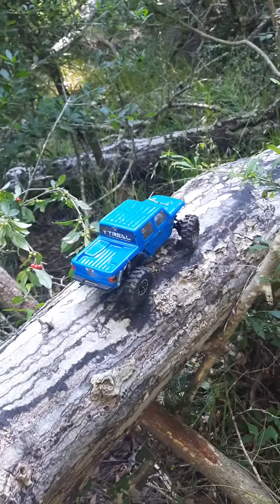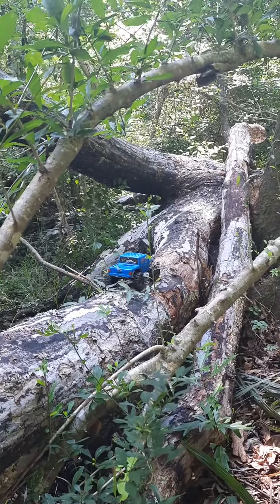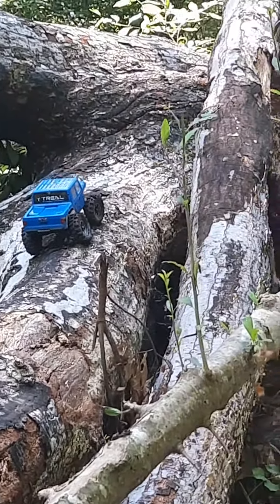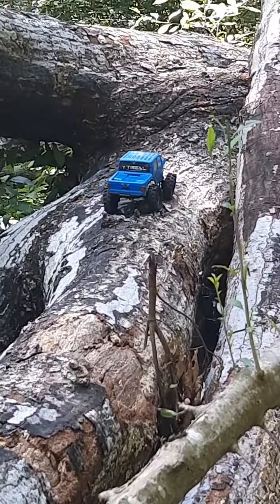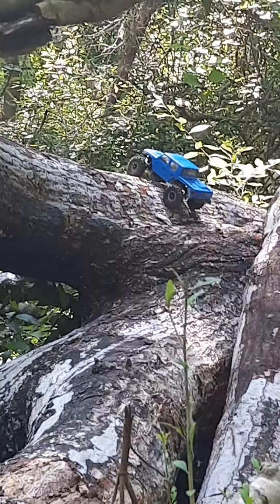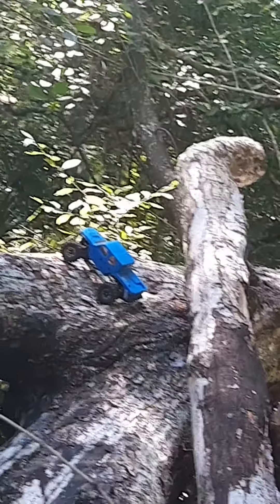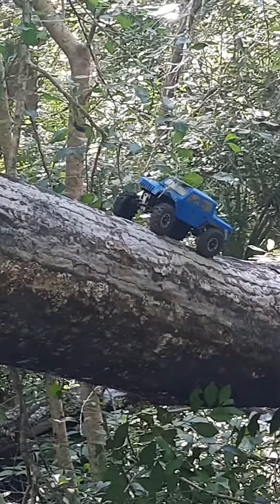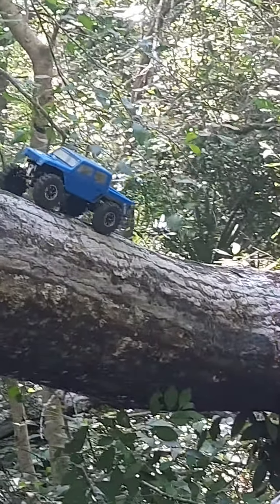(Reupload)Scx24 Gladiator on RCAWD portals crawling around at the river with the trail dogs. Part 1